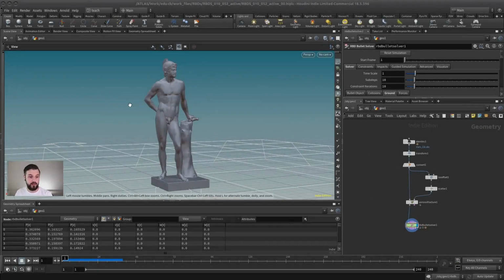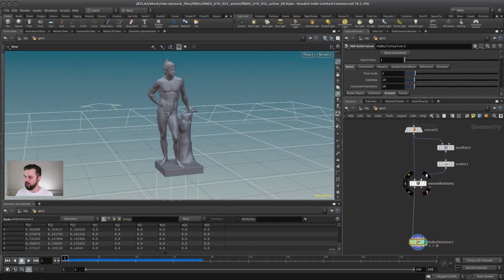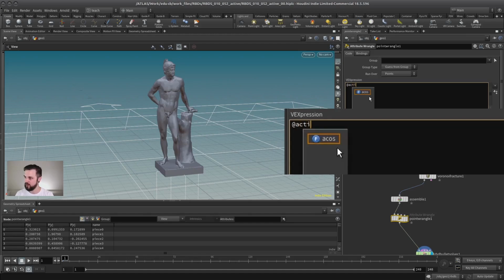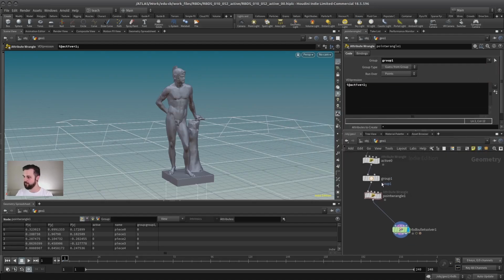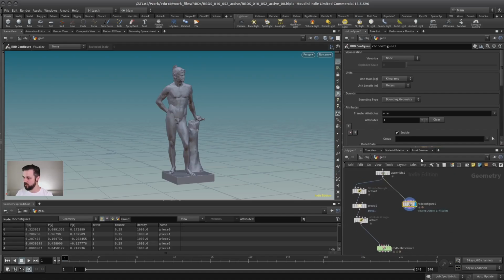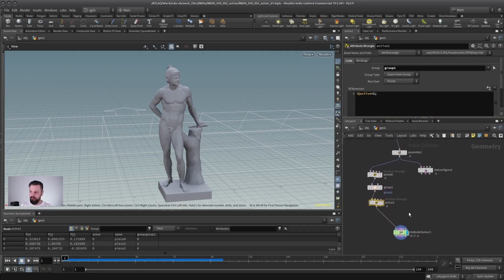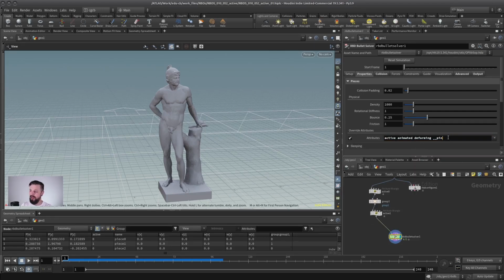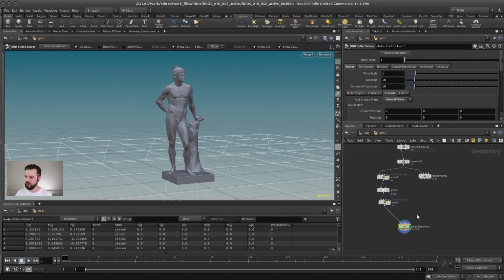3-11 Fracturing.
5 - RBDs. 3 Fracturing.